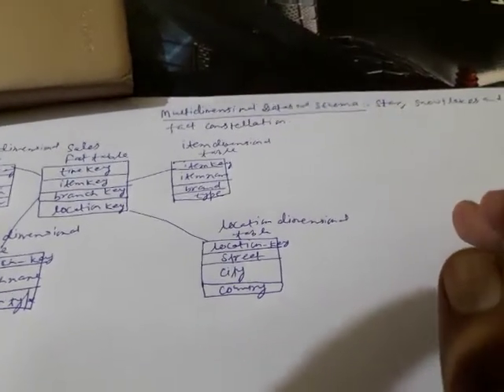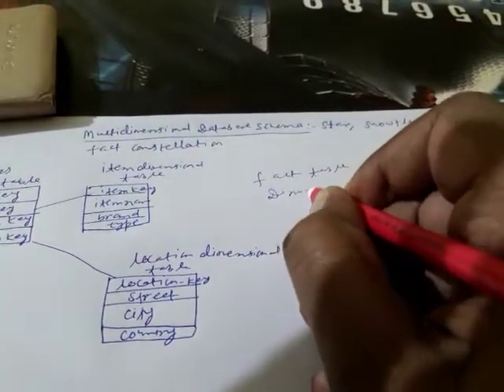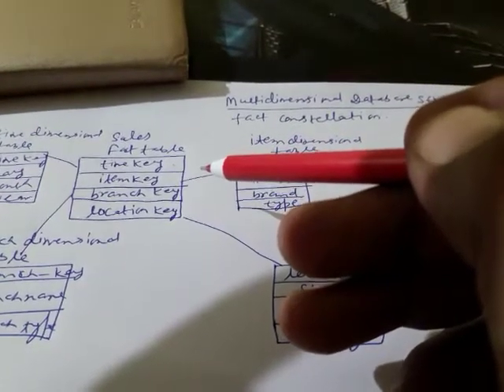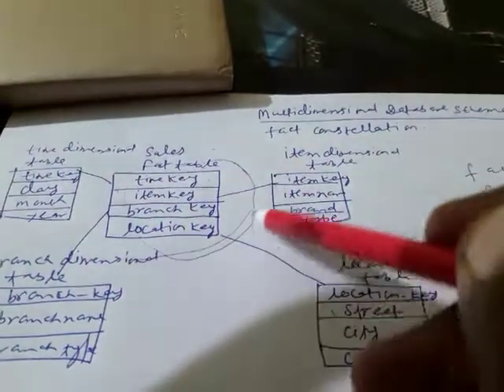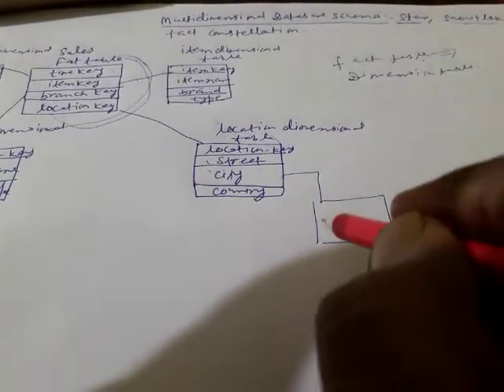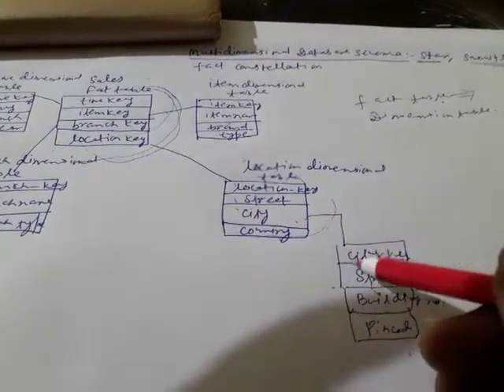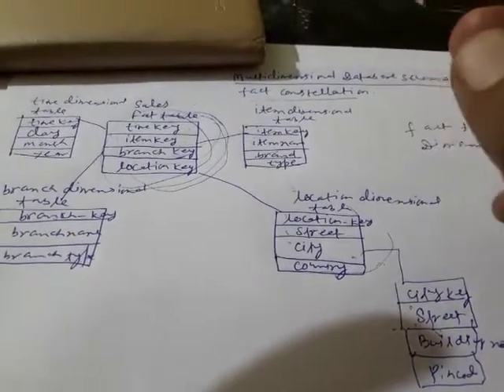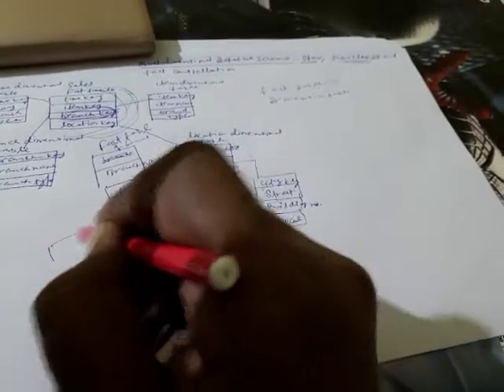Star snowflake and fact constellation of multidimensional database schema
Multidimensional database